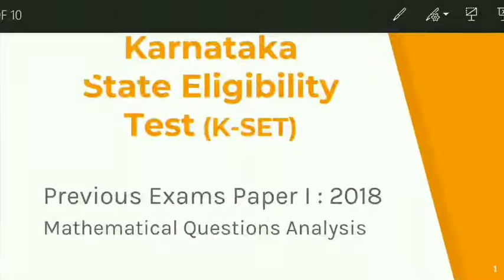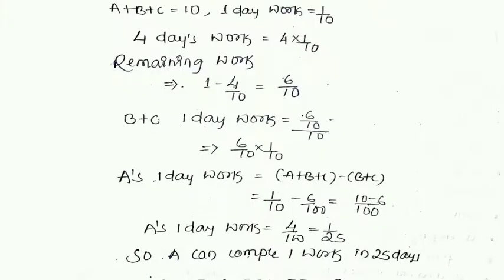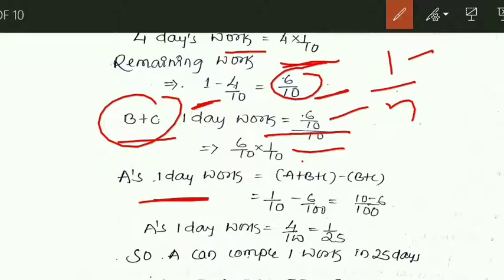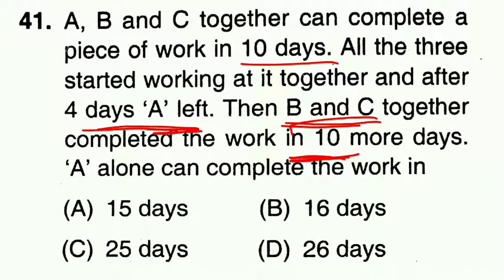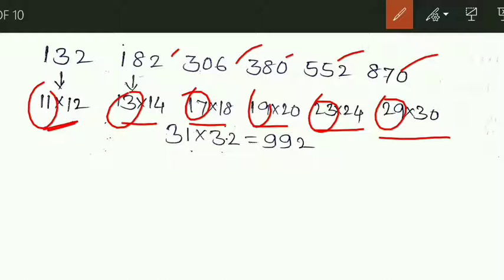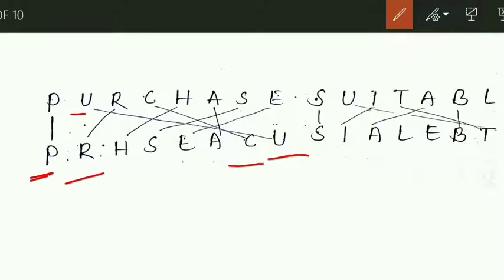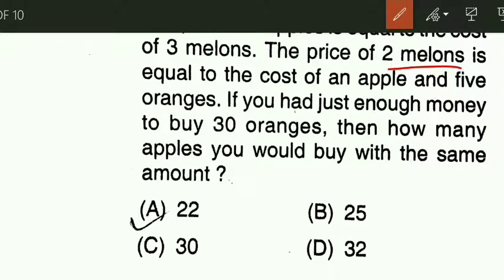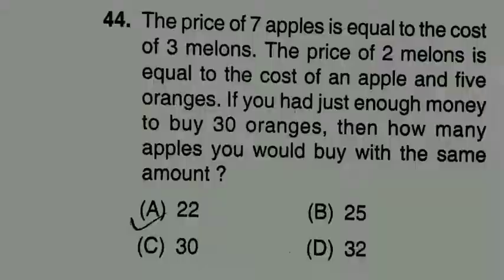KSET 2018 : Previous Exam Paper I | Maths Ques. Analysis | Karnataka State Eligibility Test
KSET 2018 - Mathematical questions analysis